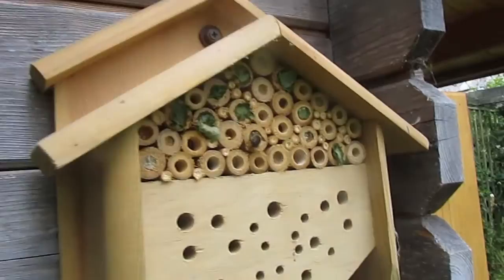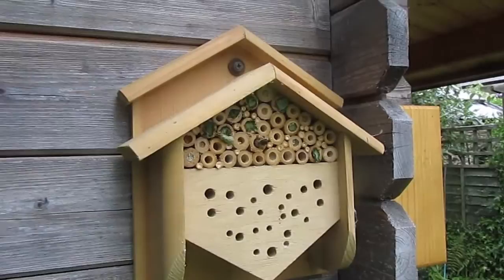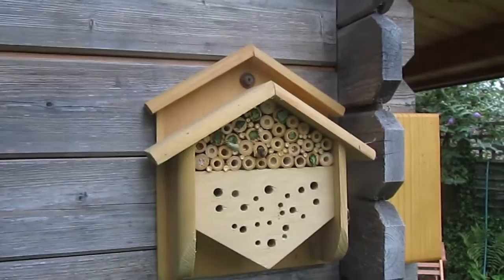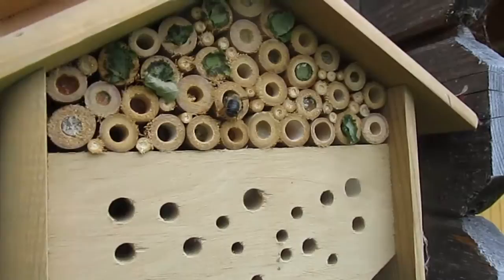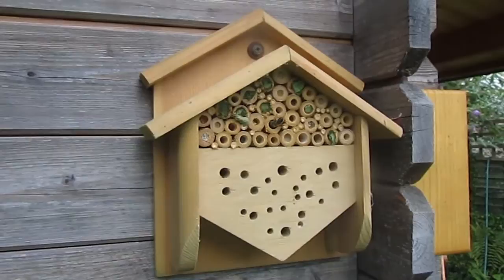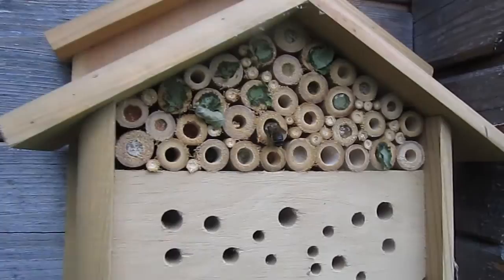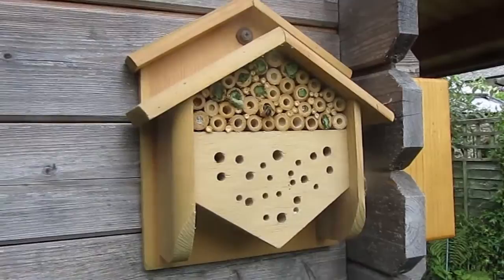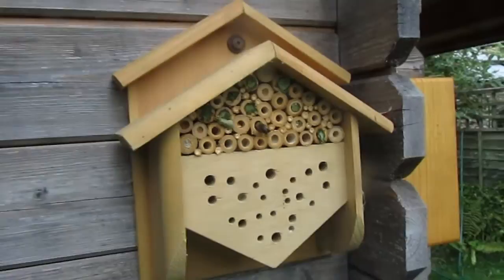Leafcutter bees making their nest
How Leafcutter bees make their nests